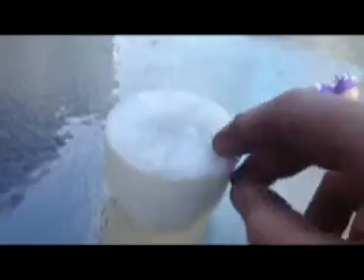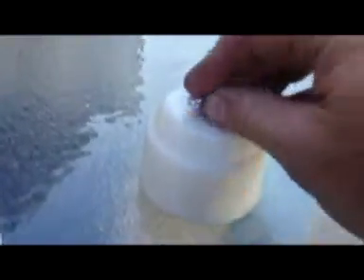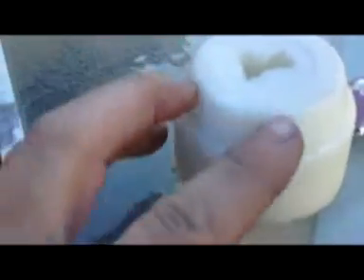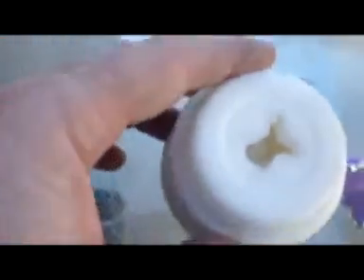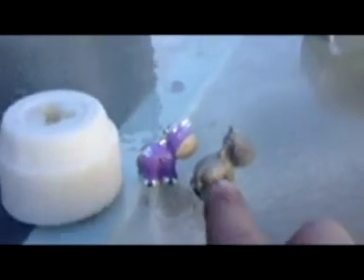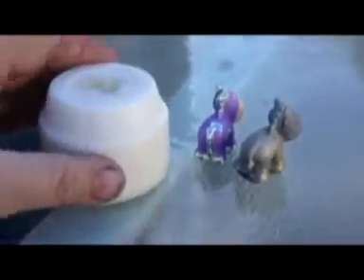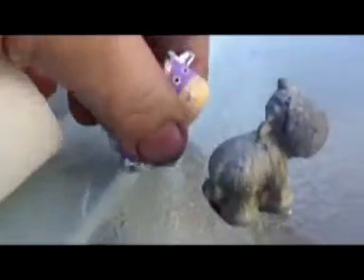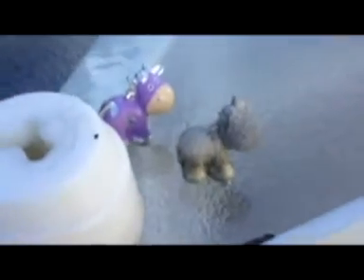Silicon test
This is the silicon that I'm inporting from China it looks like it wil do the job nicely.